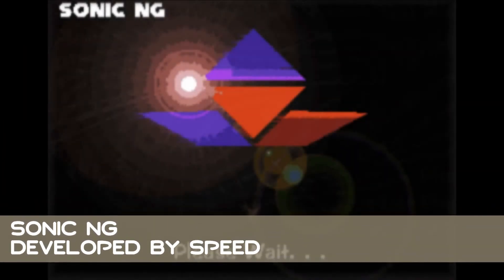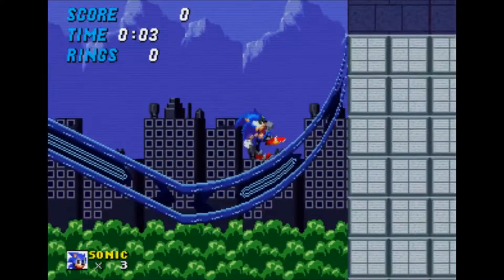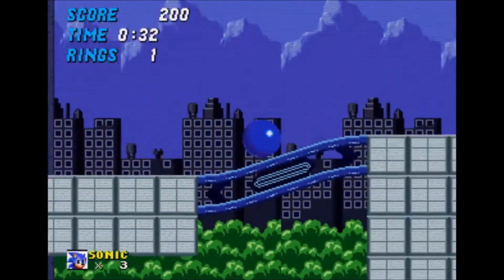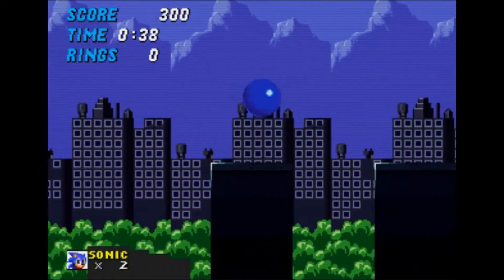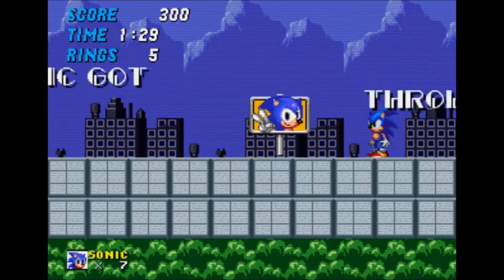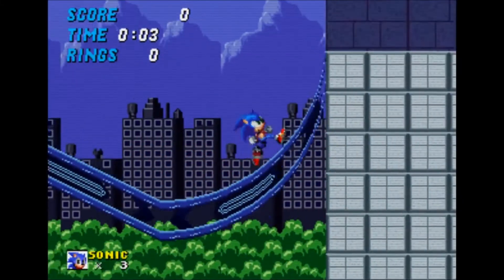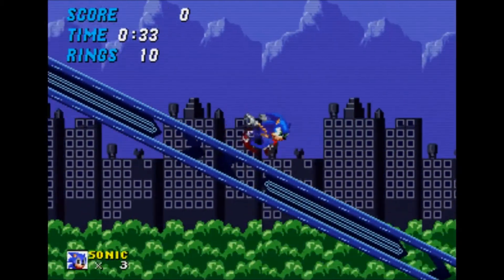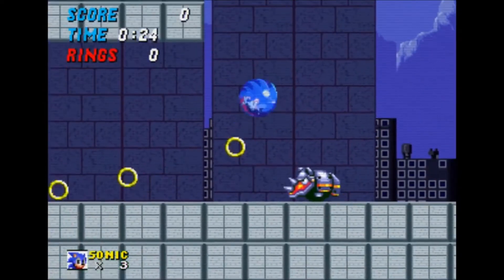Sonic NG: SAGE 2017 | SEGADriven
The Sonic Amateur Games Expo has returned and we're taking a look at a selection of the games featured at this year's show. In this video we're looking at Sonic NG by Speed.

The Sonic Amateur Games Expo is running from 29/09/2017 to 07/10/2017. You can download this game and more by visiting